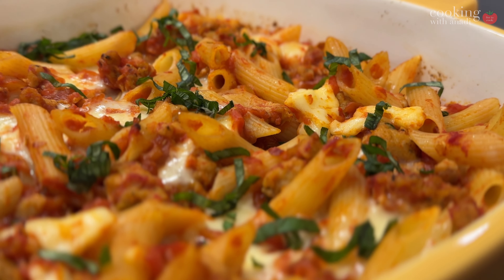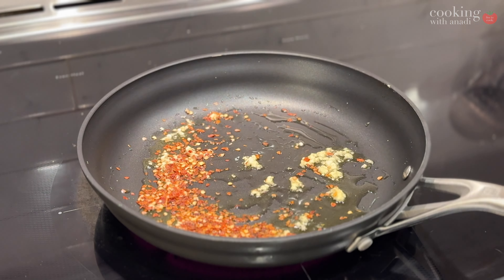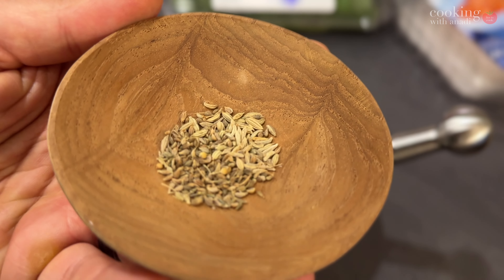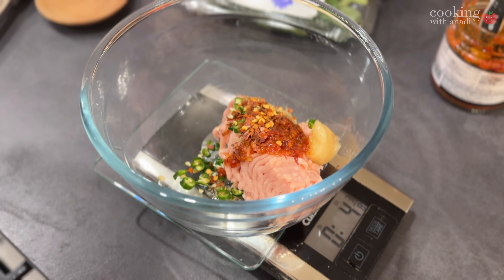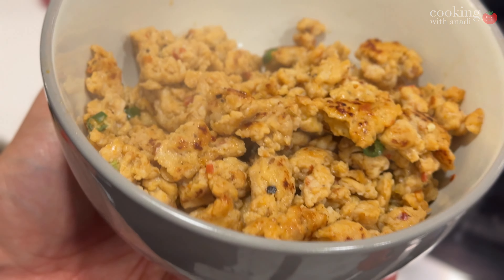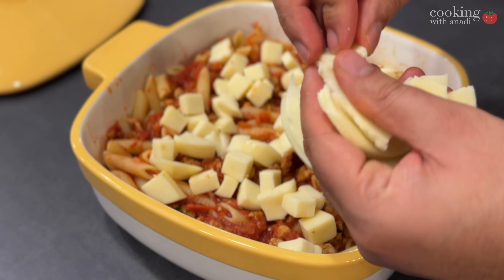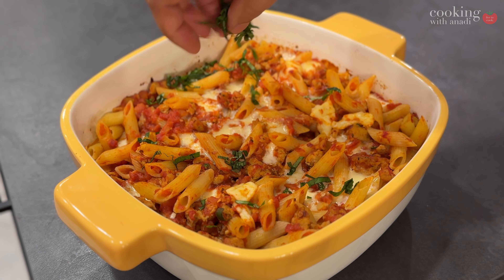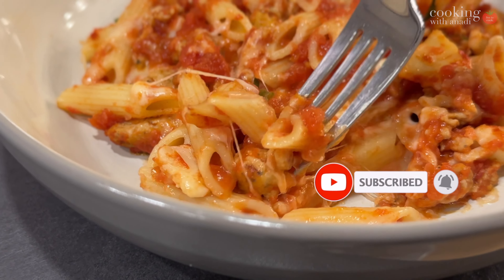You MUST Make This Baked Penne with Spicy Italian Sausage Casserole!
This Baked Penne with Spicy Italian Sausage is an amazing pasta bake to make for dinner! This baked penne pasta recipe will show you how to make marinara sauce and how to make your own spicy Italian sausage. See how to assemble the casserole for baked penne with Italian sausage and how to bake this casserole to perfection!

PRODUCTS USED:
Red chilli flakes
Wooden spoon
Mortar and pestle
San Marzano tomatoes
Pepper mill